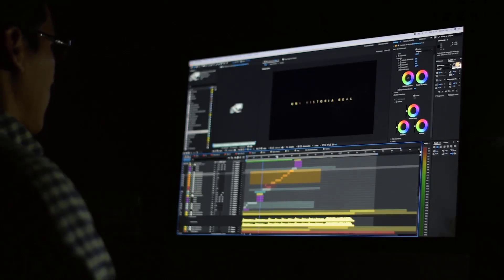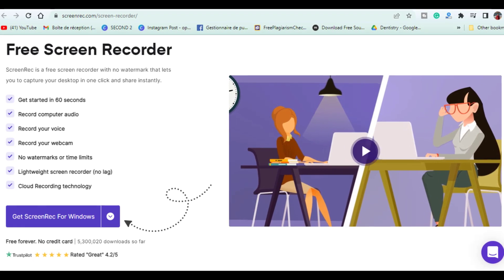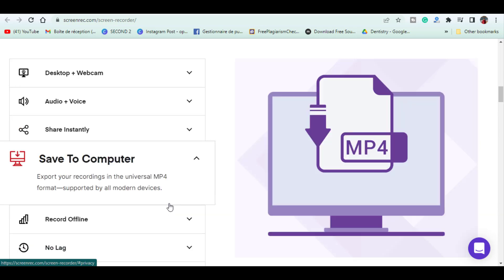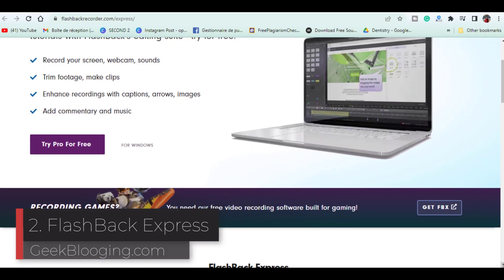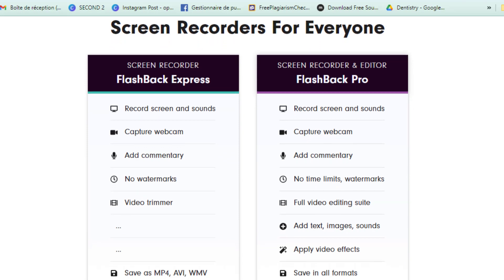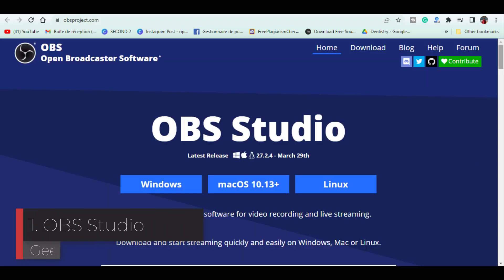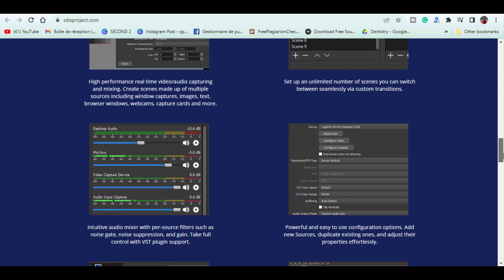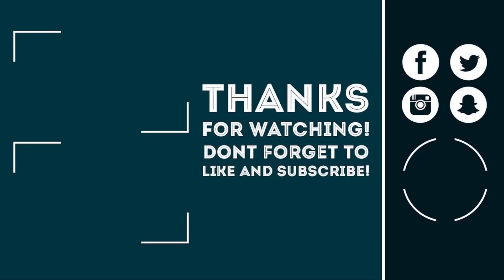Top 3 FREE PC Screen Recording Software [NO WATERMARK/TIME LIMITS]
Check out my blog-post to find all links used in this video

Whether you’re creating a presentation for school or work, or just want to share your amazing game play on YouTube or Twitch, we’ll do our best to help you find the best free screen recorder that’ll meet your needs. In this Top 3, I’ll countdown the best free screen recording software to capture high quality footage with no time limits or nasty watermarks, going over the pros and cons of each.